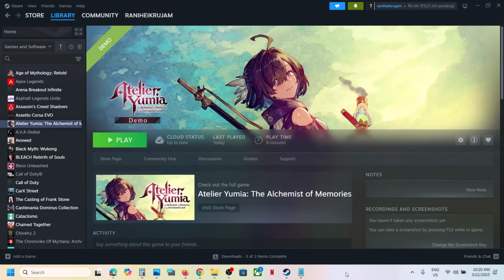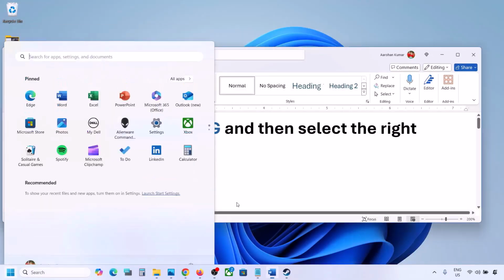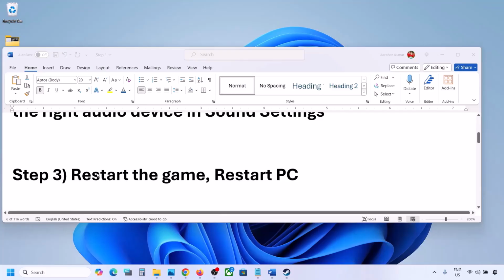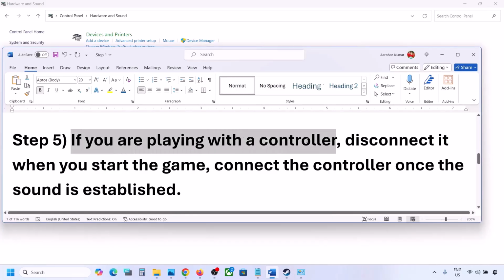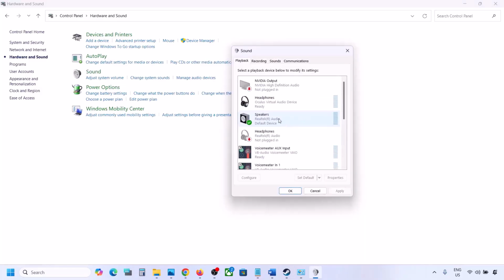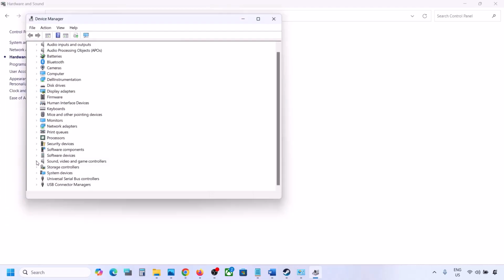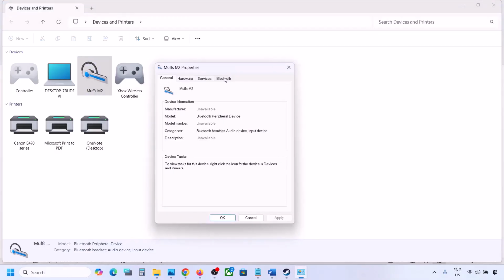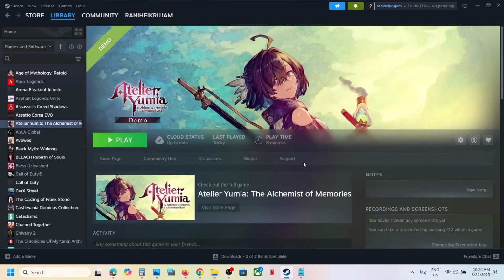Atelier Yumia The Alchemist of Memories & the Envisioned Land: Fix Audio/Sound Not Working On PC